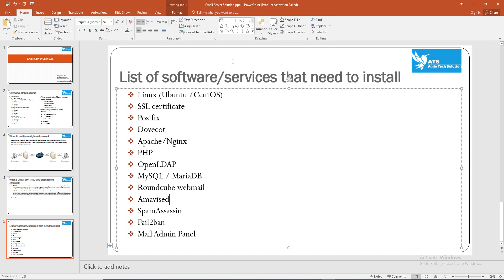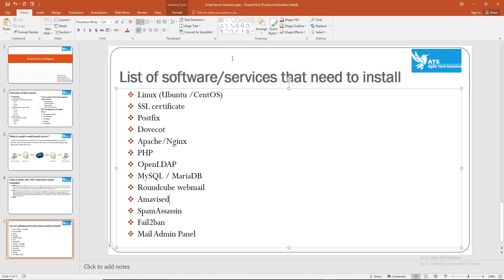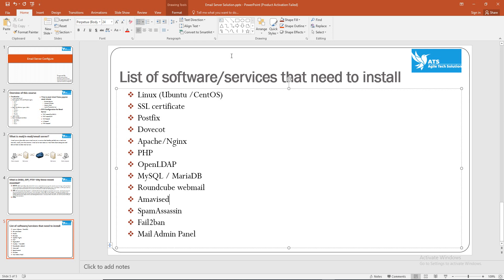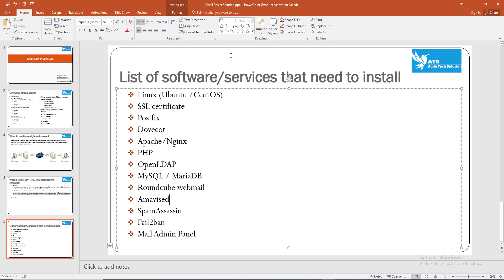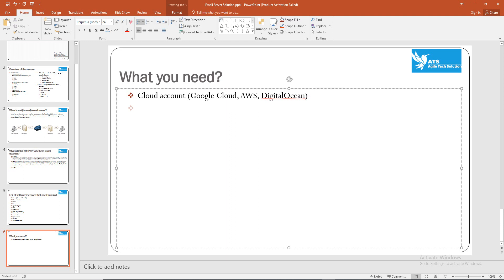Part 2 Email Server Configuration Software list and requirements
List of software/service for configure a complete email server.